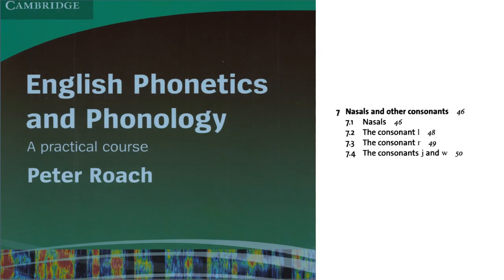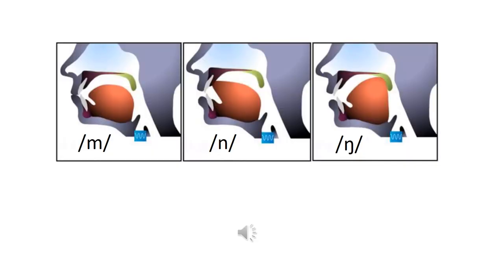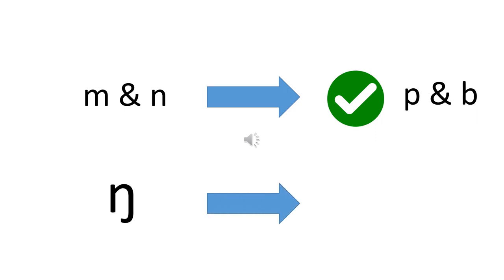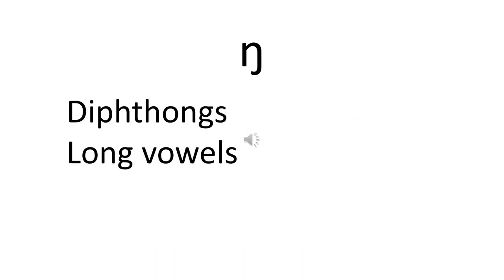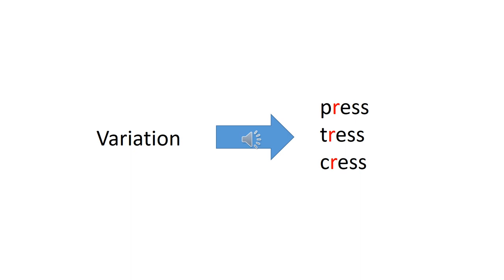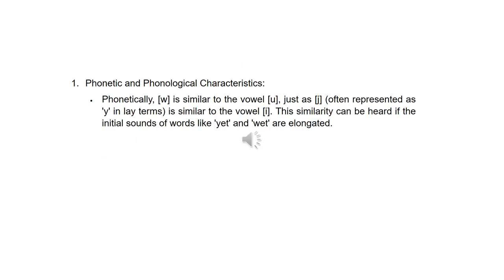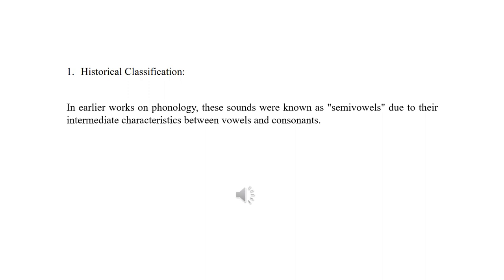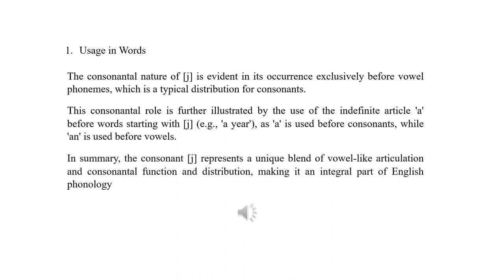Chapter 7 - Nasals - Phonetics and Phonology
Chapter 7 - Phonetics and Phonology
Peter Roach